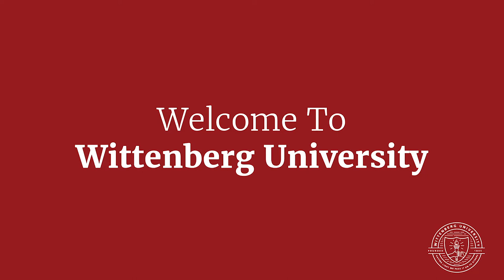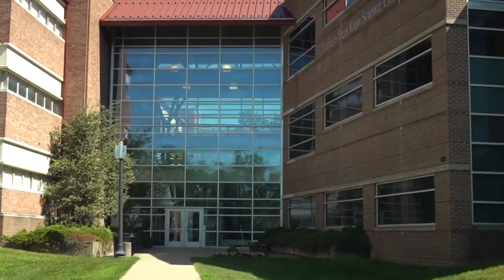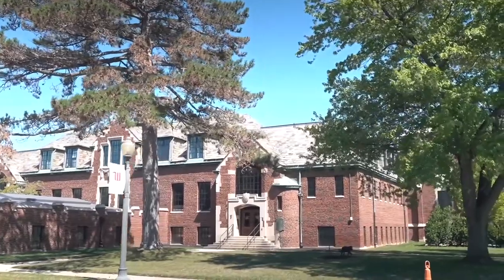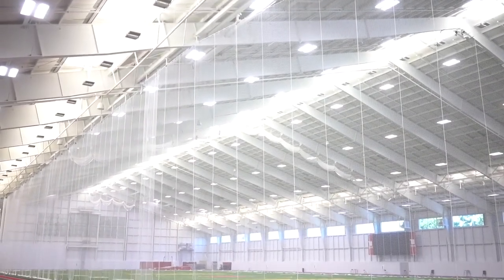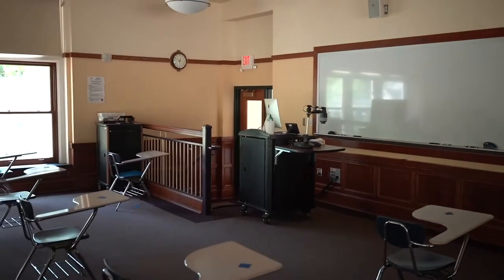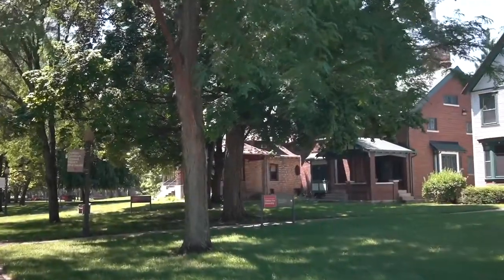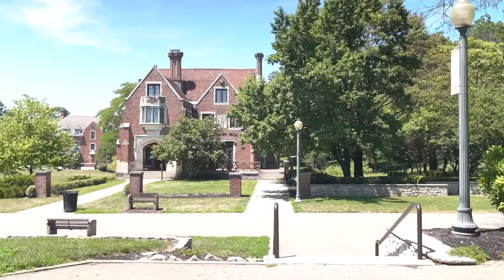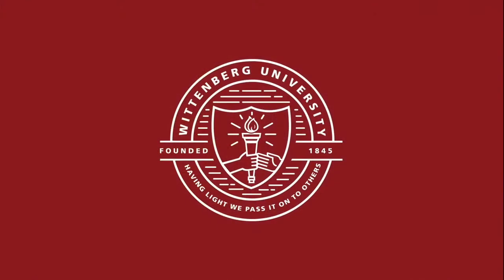Join Us For A Tour Of Wittenberg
Associate Director of Admission Linda Beals welcomes visitors for a virtual tour of Wittenberg University.